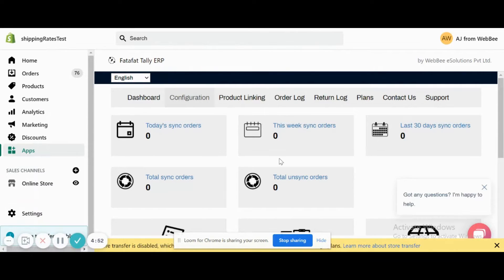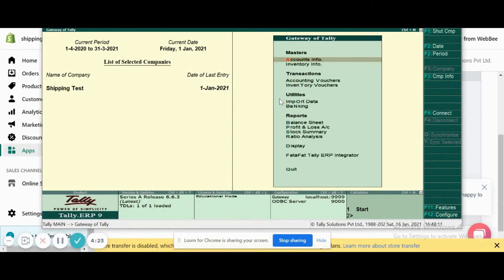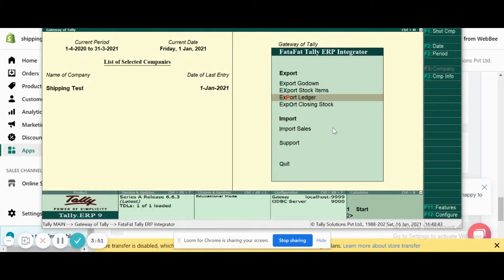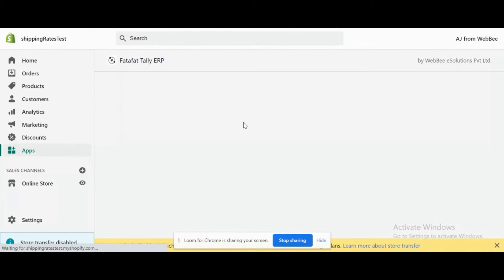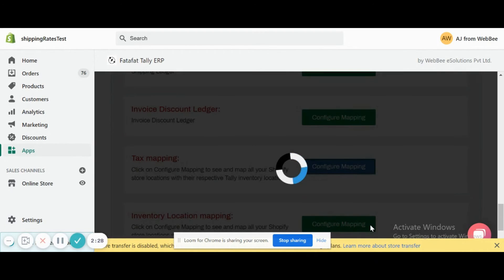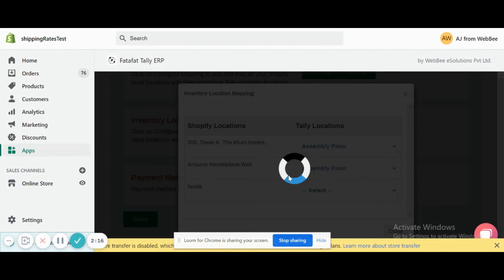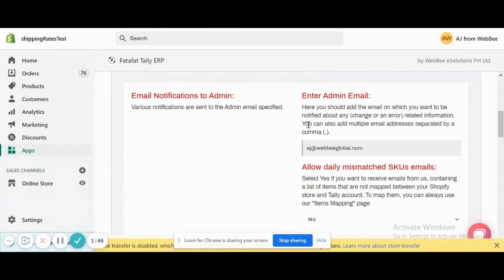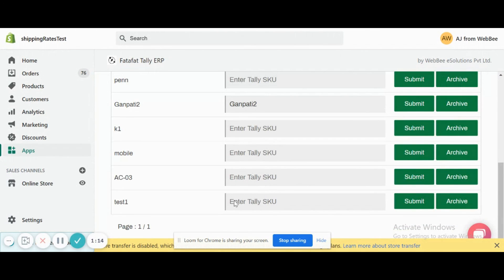COMPLETE DEMO: How to Configure the Fatafat Tally ERP Integrator app with Tally ERP9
In order to enable sync status between Tally and Shopify for sharing values for various account fields after the configuration of App settings in the App is an important step. Though Tally Settings are already enabled, but you need to follow the following steps:

 The Steps for App settings configuration as follow:-

1. Copy the unique key from already configured Tally settings.

2. Nest move to Tally and paste the unique key in Features: WebBee Config and accept it Yes.

3. Next go to FataFat Tally ERP Integrator in Gateway of Tally and from there export Godown,

4. Export Ledger Export Closing stock to the App in order to match with the corresponding Shopify values in the app.

5. After exporting  from Tally and refreshing App Settings page in the app, we will be able to all the Tally Values that were not able to see earlier.

6. With the all the values imported from Tally into the App an order can be created.

7. In next steps the account values like Invoice Discount, Tax, Inventory Location and Payment methods and Narrations are mapped between Shopify Store and Tally ERP by the App.

8. Further from Product Linking section the Tally values import can be checked by mapped item by SKU numbers. Non mapped item can be matched manually.

This way demo for the App Setting configuration with Tally ERP completes.

ABOUT WEBBEEGLOBAL

WebBeeGlobal is a leading eCommerce integration company offering an array of exciting services in the field of EDI, ERP Integration, App Development and Integration, Amazon SEO, ERP Consultancy and aligned integration services.

👇 WEBBEEGLOBAL'S  PUBLISHED APPS👇
𝐀𝐮𝐭𝐨 𝐌𝐮𝐥𝐭𝐢𝐜𝐡𝐚𝐧𝐧𝐞𝐥 𝐅𝐮𝐥𝐟𝐢𝐥𝐥𝐦𝐞𝐧𝐭 𝐀𝐩𝐩 (𝐒𝐡𝐨𝐩𝐢𝐟𝐲) 𝐀𝐮𝐭𝐨 𝐌𝐮𝐥𝐭𝐢𝐜𝐡𝐚𝐧𝐧𝐞𝐥